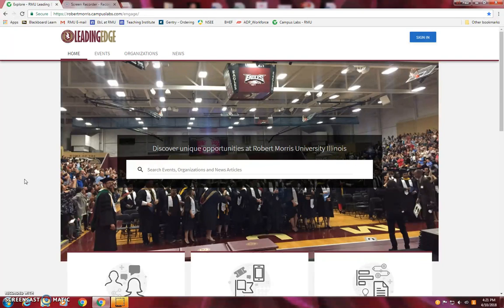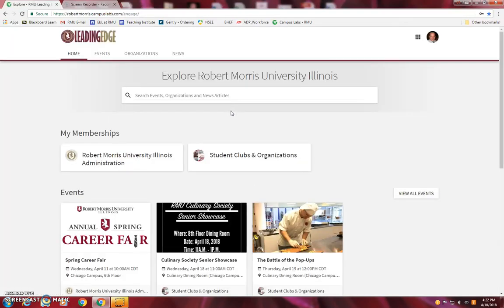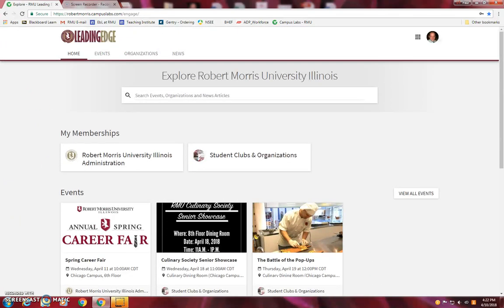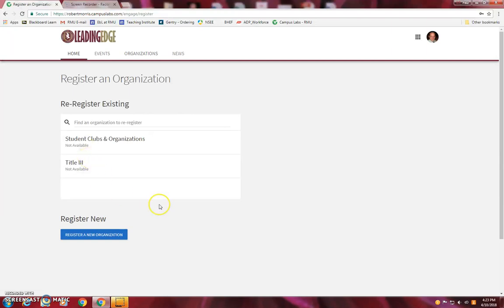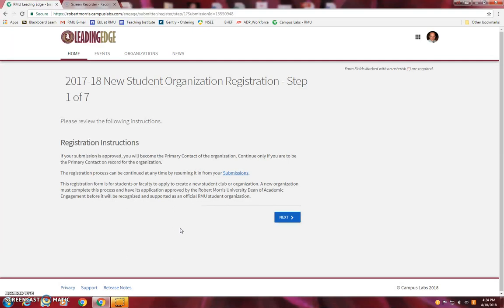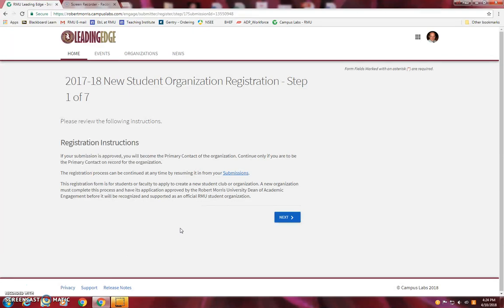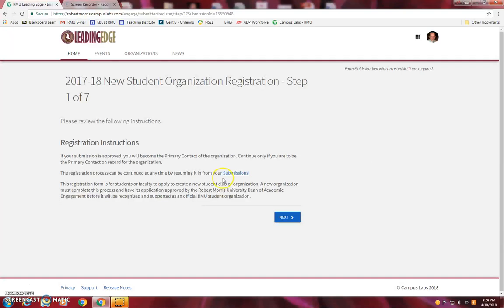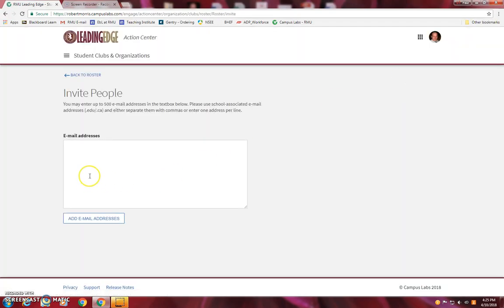Leading Edge - Starting an Organization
This video provides a quick overview of RMU Leading Edge: how to sign in, how to get your organization started, and how to invite your existing members.